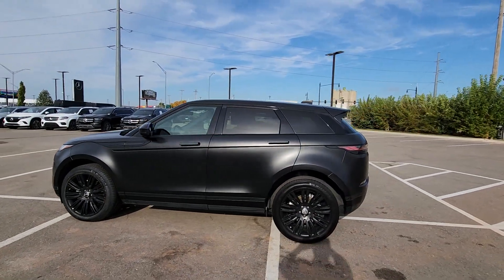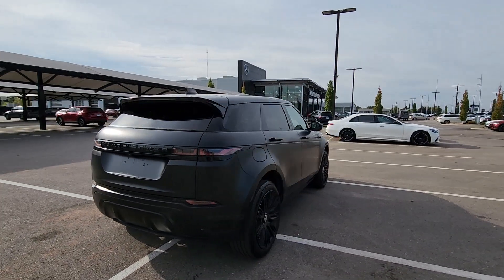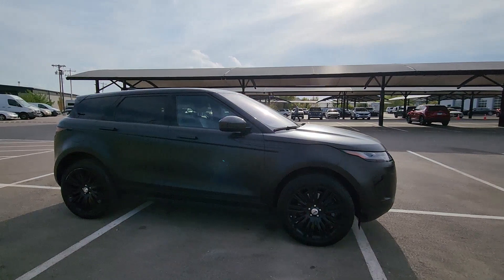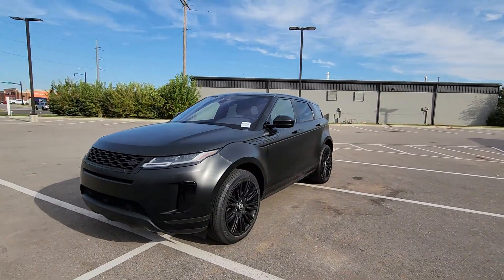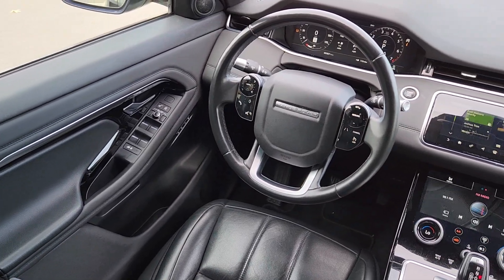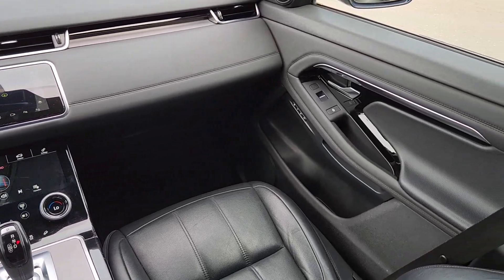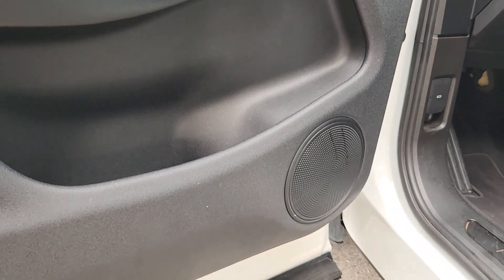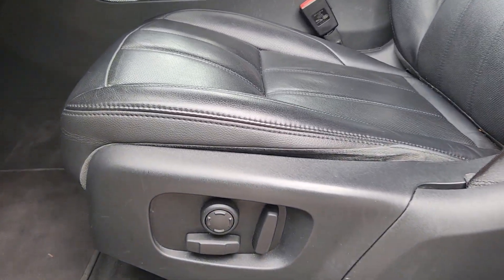2020 Land Rover Range_Rover_Evoque Oklahoma City, Edmond, Arcadia, Tulsa, Norman PF056901B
Santorini Black Metallic Used 2020 Land Rover Range_Rover_Evoque SE available in 14240 Broadway Extension, Edmond, Oklahoma at Mercedes Benz of Oklahoma. Servicing the Oklahoma City, Edmond, Arcadia, Tulsa, Norman, OK area.

Santorini Black Metallic 2020 Land Rover Range Rover Evoque SE AWD with 83832 miles. Santorini Black Metallic 20/27 City/Highway MPGbrbrAt Mercedes-Benz of Oklahoma City we pride ourselves in providing a transparent time-saving and customized car buying experience. Oklahoma Citys only official Mercedes-Benz Dealership! Shop new used certified and pre-owned Mercedes-Benz vehicles from the convenience of your home. Even get a trade-in value without stopping into the dealership. Conveniently located in Oklahoma City on the Broadway Extension just minutes from Edmond Moore Norman and Yukon. While we make every effort to ensure the accuracy of vehicle information and pricing absolute accuracy cannot be guaranteed. Information subject to change; for current information on this particular vehicle please contact our staff.
Navigation system: InControl Navigation Pro|180 Watt Range Rover Sound System w/6-Speakers|6 Speakers|Radio data system|Radio: Touch Pro Duo Infotainment w/Navigation|Air Conditioning|Automatic temperature control|Front dual zone A/C|Rear window defroster|Memory seat|Power driver seat|Power steering|Power windows|Remote keyless entry|Steering wheel mounted audio controls|Four wheel independent suspension|Speed-sensing steering|Traction control|4-Wheel Disc Brakes|ABS brakes|Dual front impact airbags|Dual front side impact airbags|Emergency communication system: InControl Protect|Front anti-roll bar|Low tire pressure warning|Occupant sensing airbag|Overhead airbag|Rear anti-roll bar|Power Liftgate|Brake assist|Electronic Stability Control|Exterior Parking Camera Rear|Auto High-beam Headlights|Delay-off headlights|Fully automatic headlights|Rear fog lights|Panic alarm|Security system|Speed control|Auto-dimming door mirrors|Bumpers: body-color|Heated door mirrors|Power door mirrors|Spoiler|Turn signal indicator mirrors|14-Way Front Bucket Seats w/Memory|Android Auto|Apple CarPlay|Apple CarPlay & Android Auto|Auto-dimming Rear-View mirror|Compass|Driver door bin|Driver vanity mirror|Front reading lights|Illuminated entry|Interactive Driver Display|Leather Shift Knob|Outside temperature display|Overhead console|Passenger vanity mirror|Power Socket Pack 1|Rear reading lights|Rear seat center armrest|Tachometer|Telescoping steering wheel|Tilt steering wheel|Trip computer|Front Bucket Seats|Front Center Armrest|Grained Leather Seat Trim|Power passenger seat|Split folding rear seat|Passenger door bin|19 Sport Alloy wheels|20 Wheels|Wheels: 20 5 Split-Spoke (Style 5076)|Rain sensing wipers|Rear window wiper|Speed-Sensitive Wipers|Variably intermittent wipers|3.94 Axle Ratio